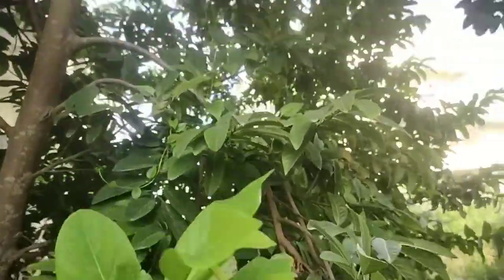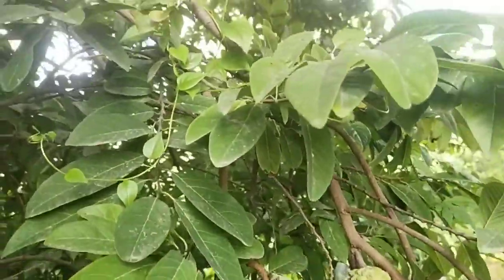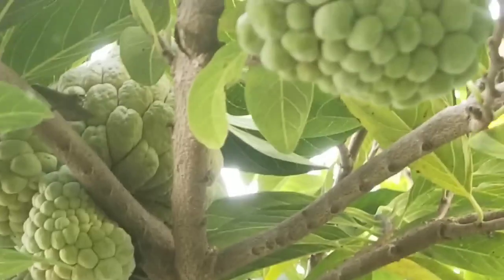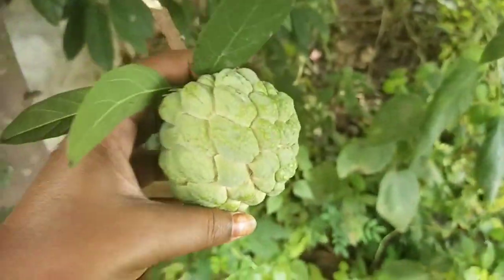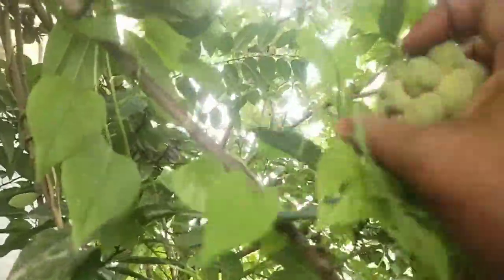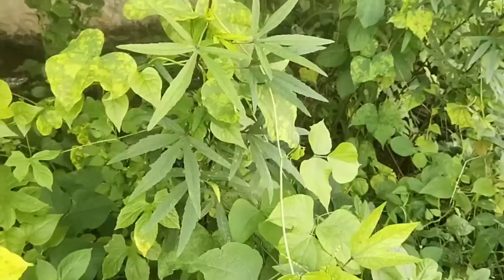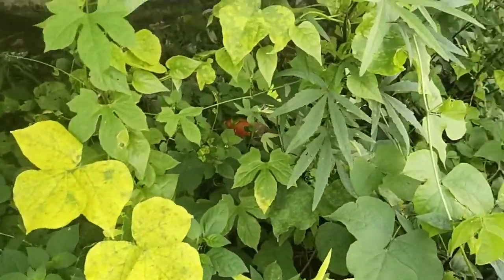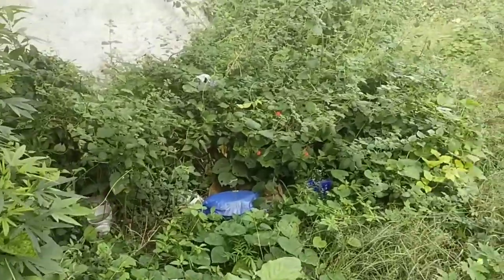బస్తాల కొద్దీ సీతాఫలాలు పడి మొలిచిన మొక్క..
బస్తాల కొద్దీ సీతాఫలాలు పడి మొలచిన మొక్క...mp4